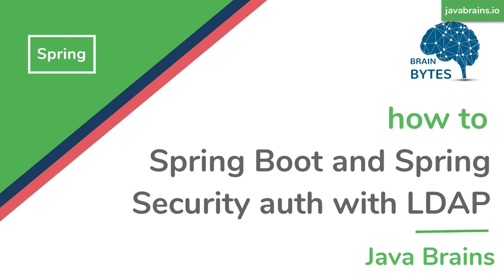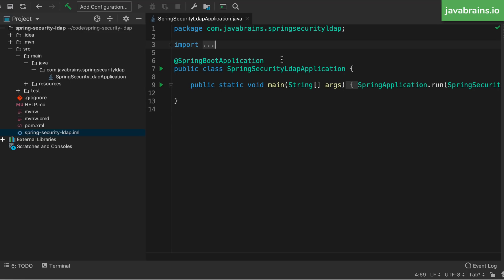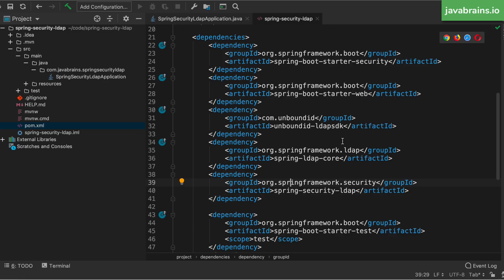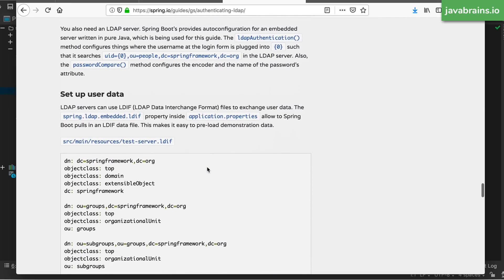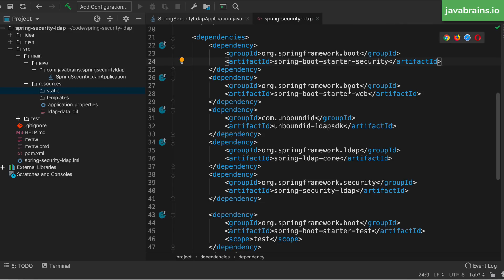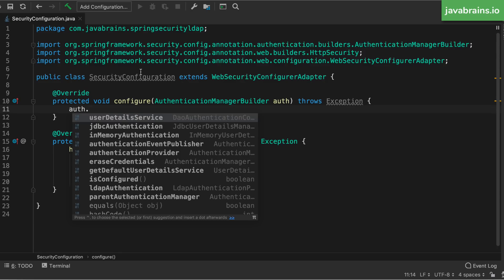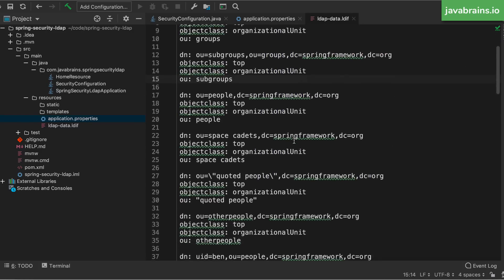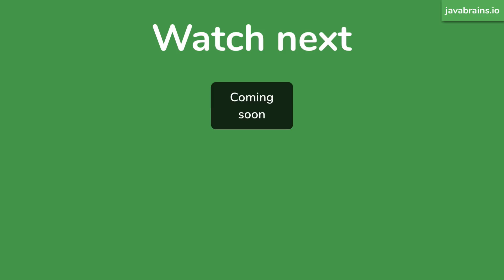Spring Boot + Spring Security + LDAP from scratch - Java Brains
In this tutorial, we’ll learn how to setup a Spring Boot app with Spring Security that connects to an LDAP server for authentication. Spring Security has authentication providers that come out of the box and it’s super easy to set this up. Let me show you!